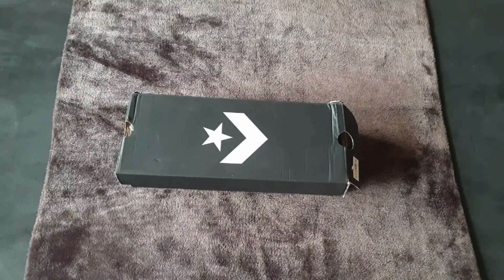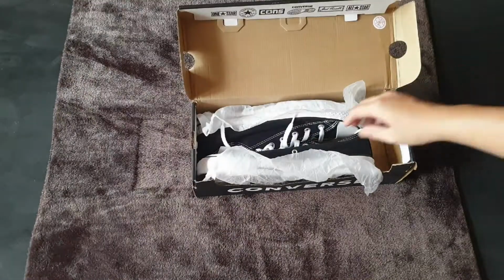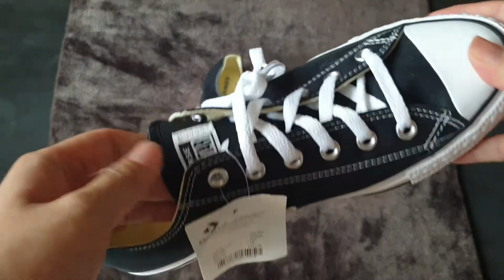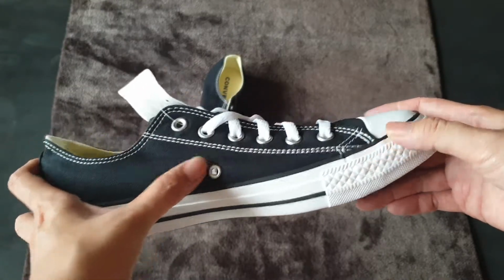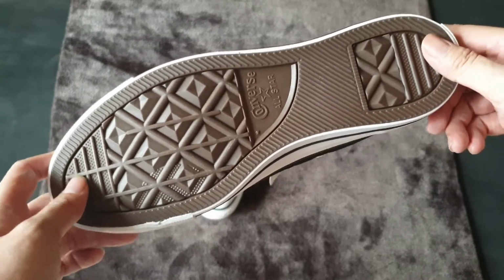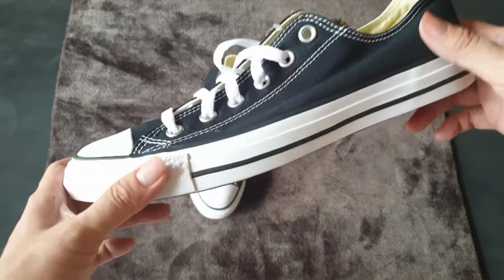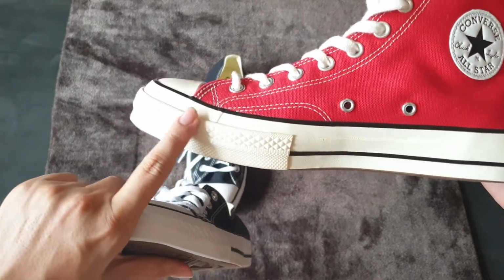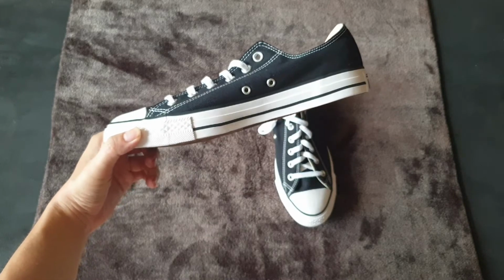Converse Chuck Taylor All Star Classic Low - Unbox and Compared to the 70s | Chim's Sneakers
Let have a look at an icon in the sneakers world - the Chuck Taylor classic low black.